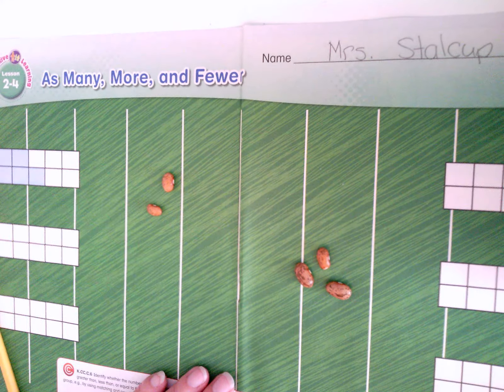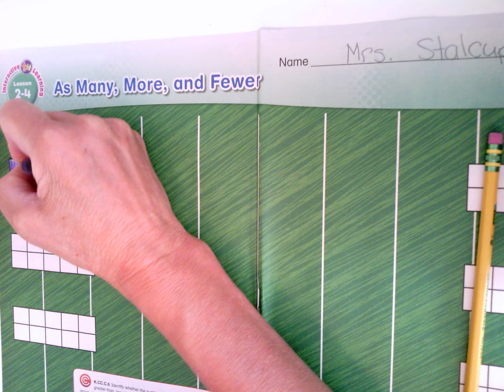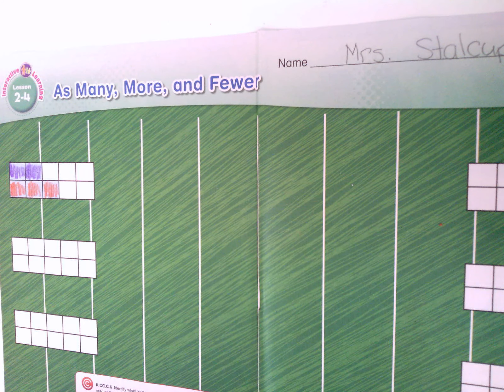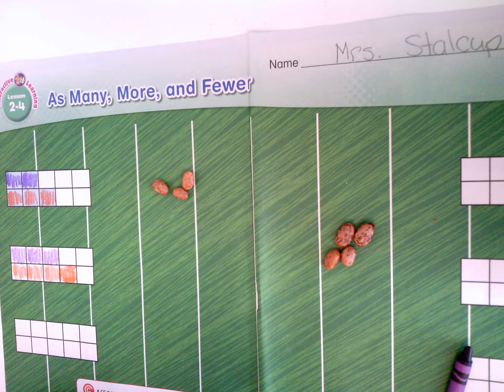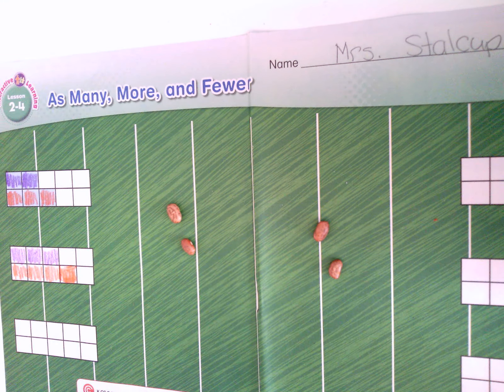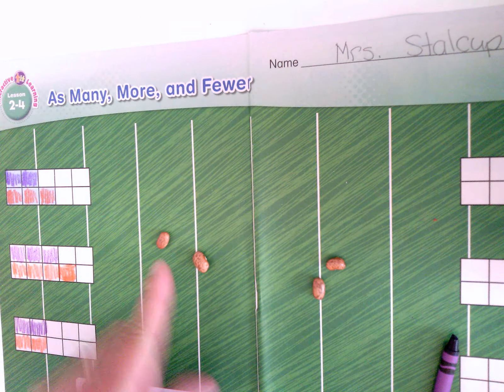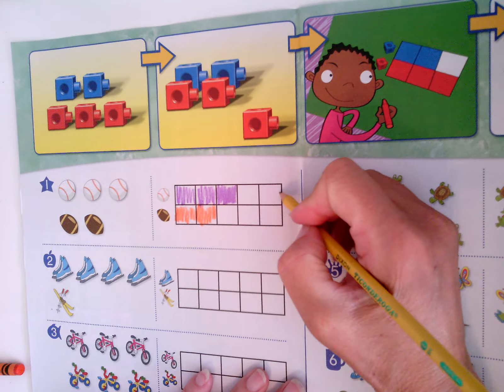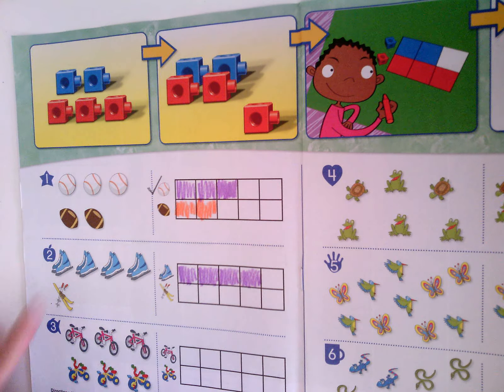Envision 2-4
Compare groups